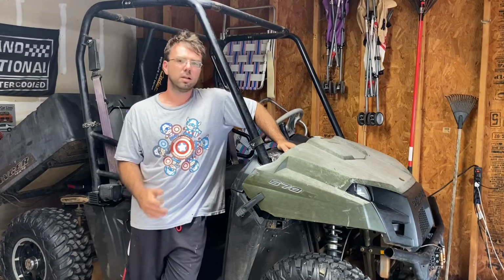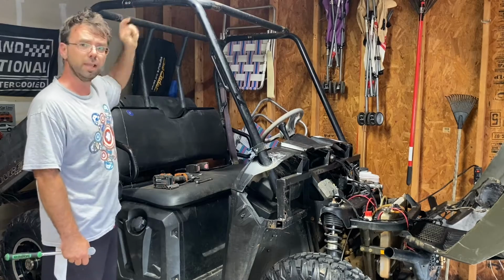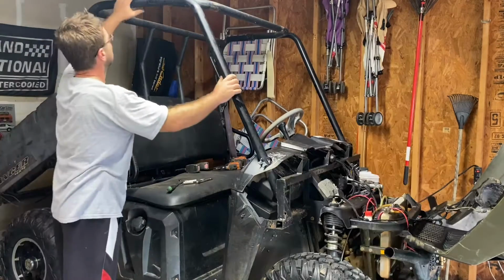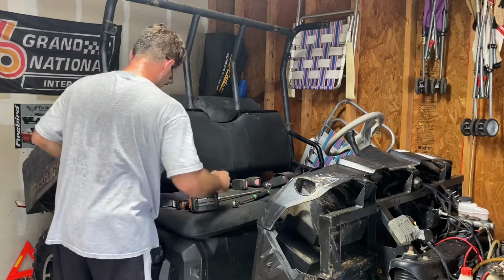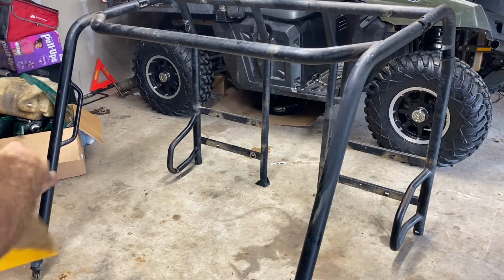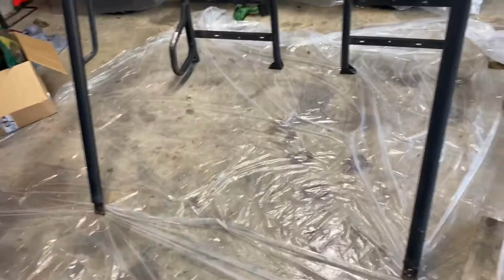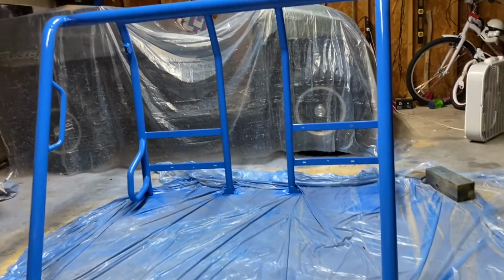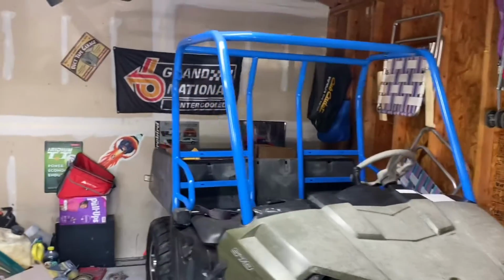Polaris Ranger 570 Roll Bar Restoration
Hey y'all, in this video ill be showing how to remove and restore the roller on the ranger.